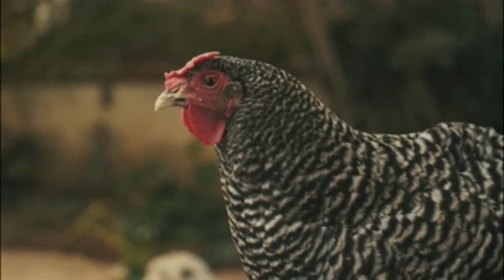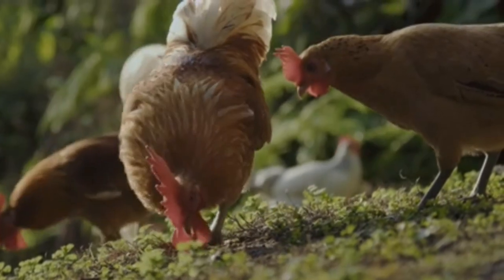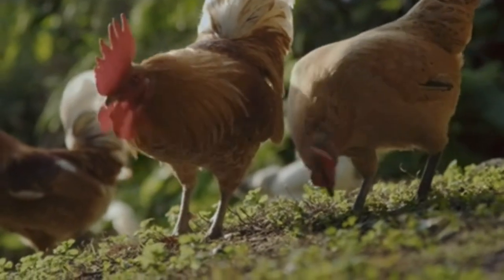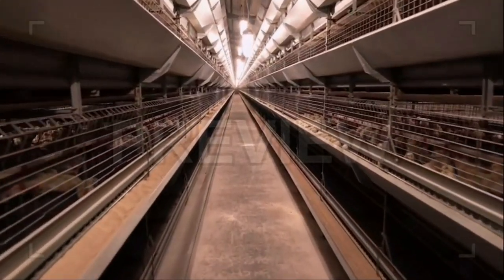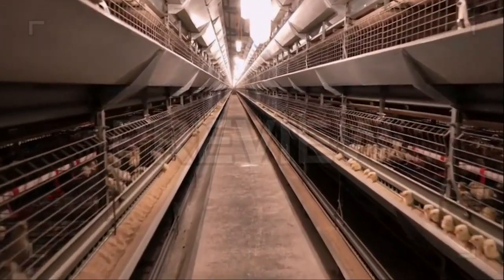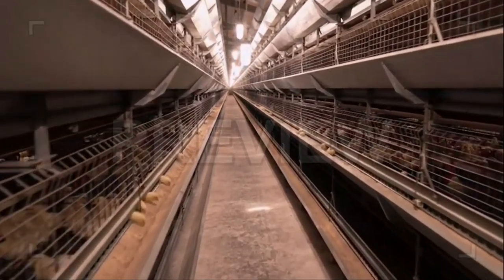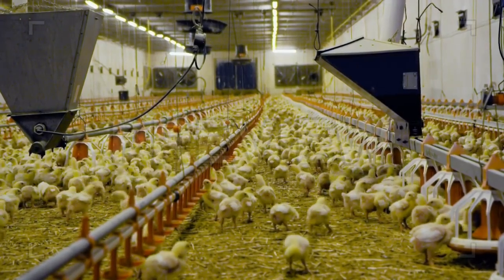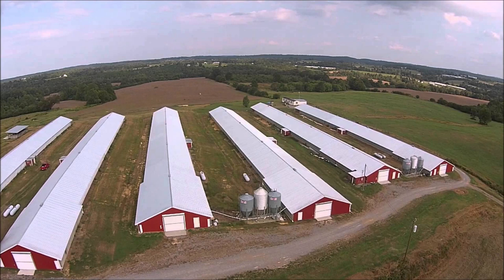Feathers to Fortune: Mastering the Steps of Starting a Chicken Rearing Business!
In this insightful video, "Feathers to Fortune: Mastering the Steps of Starting a Chicken Rearing Business," we take you on a comprehensive journey into the world of poultry farming. Whether you're a budding entrepreneur or a passionate homesteader, this video is your ultimate guide to kickstarting a successful chicken rearing venture.

Join us as we delve into the step-by-step process of starting a chicken rearing business, from the initial planning stages to the rewarding profits. Discover the secrets to selecting the right breed, setting up a proper housing facility, and procuring high-quality chicks or hatching eggs. We'll reveal expert insights on feeding and nutrition, implementing essential health and biosecurity measures, and monitoring the growth and performance of your flock.

With our guidance, you'll learn how to navigate the legal and regulatory requirements, secure funding, and build a robust marketing strategy to attract customers and establish valuable partnerships. We'll share valuable tips and best practices, highlighting common challenges and how to overcome them, so you can steer your business towards success.

Get ready to embark on an exciting poultry farming journey as we equip you with the knowledge and tools to thrive in the chicken rearing industry. Join us in "Feathers to Fortune: Mastering the Steps of Starting a Chicken Rearing Business!" and unlock the doors to a profitable and fulfilling agricultural enterprise.